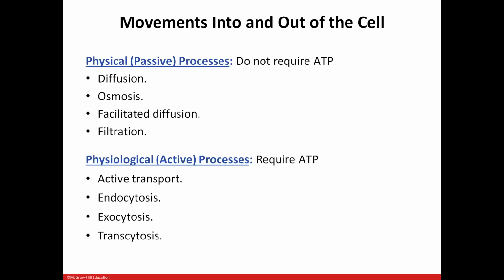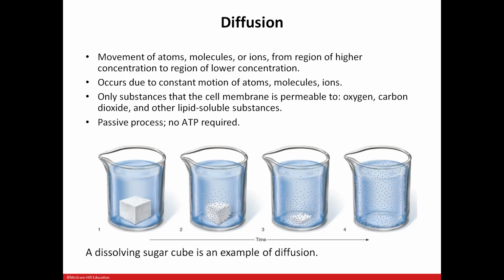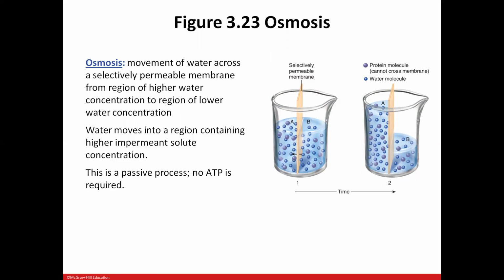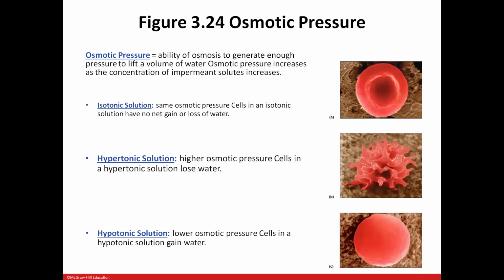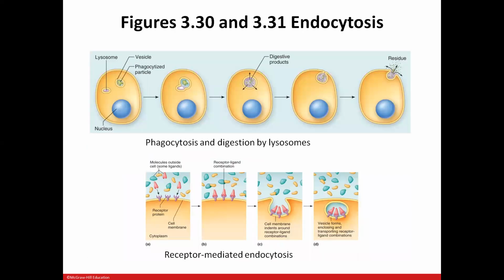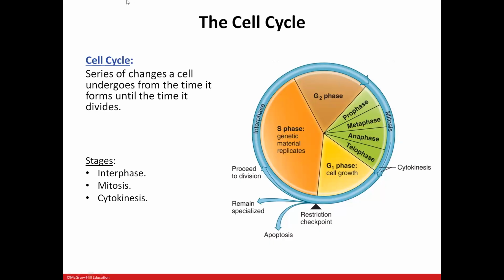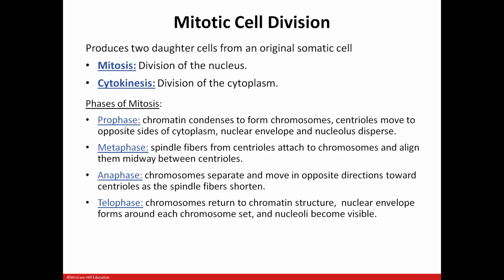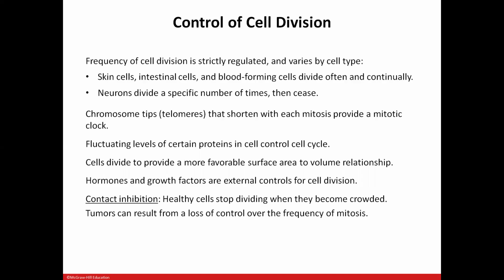Cell Transport- A Brief Introduction